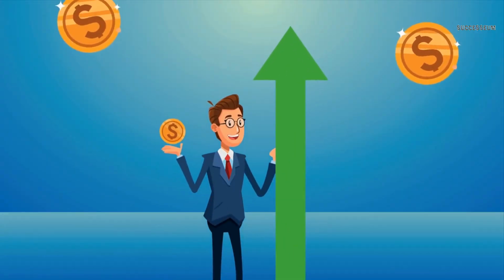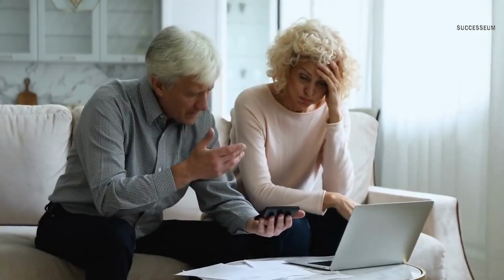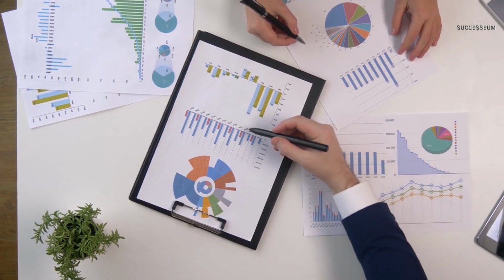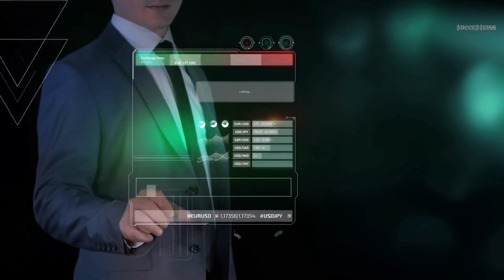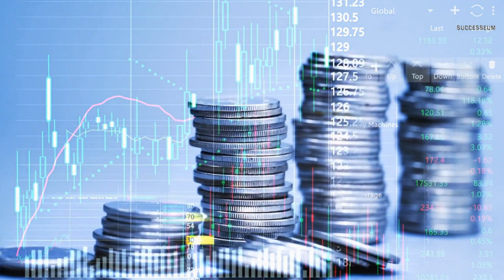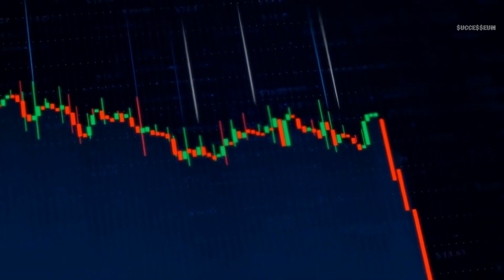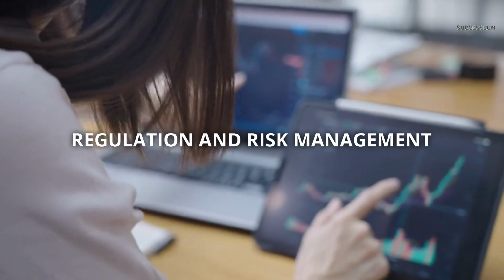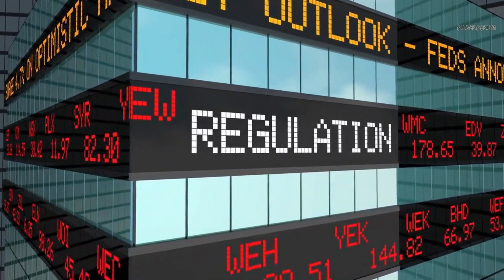BANKING EXPLAINED: How Banks Work (Money and Credit)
How bank make money? Bank works on a simple business model. Banks make money by an integrated banking system. By understanding how banks operate and generate revenue, you can make informed decisions when choosing financial services.

We hope you can get value from this video. If you know someone who could find this video useful, please share it to them!